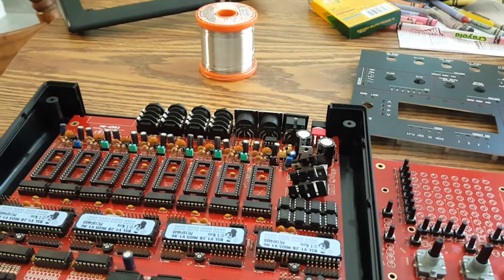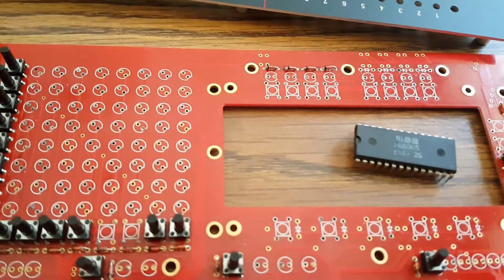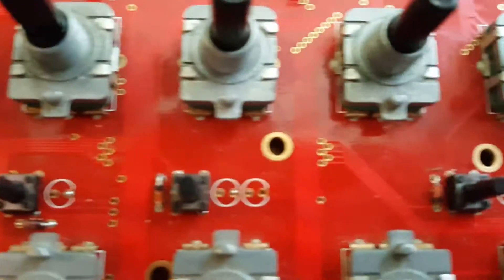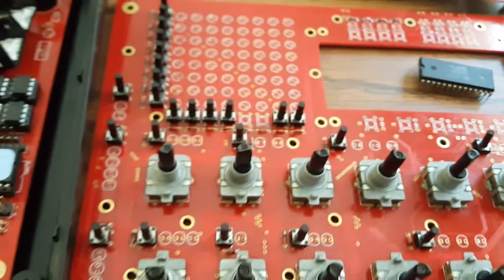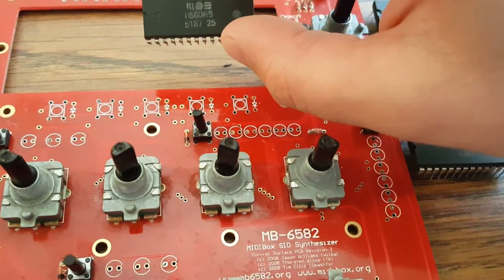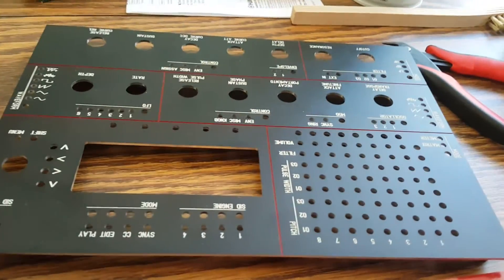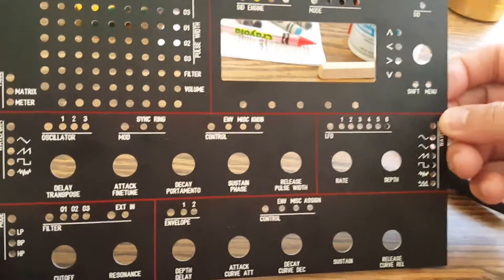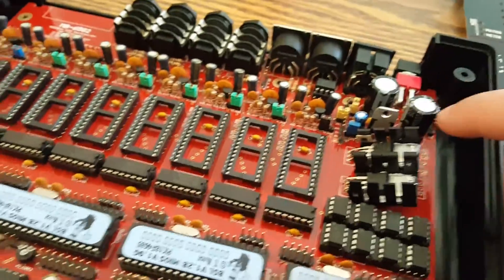MB-6582 build - midibox SID based synth with 8x SID c64 chip synth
Finishing up a build here...also have another project I'm working on in parallel..will be going strong with videos soon.

It's a poly synth based off 8 SID chips (4x stereo pairs) capable of some really dope sounds. The SID is a digital input/analog out chip that the vintage Commodore 64 was based on. It's a 3 voice chip with a multimode filter.